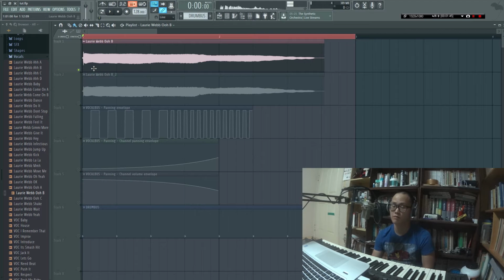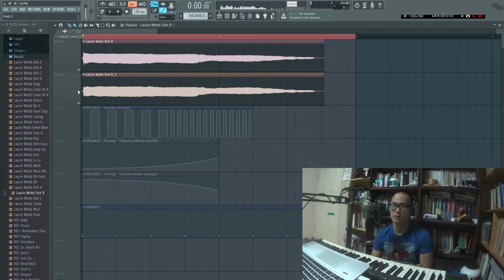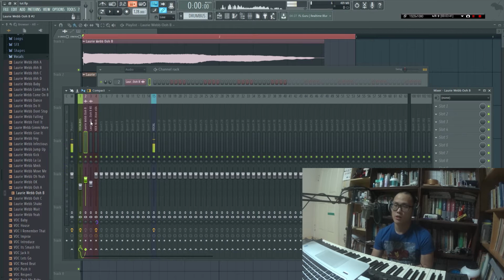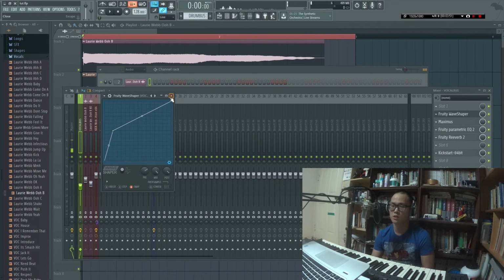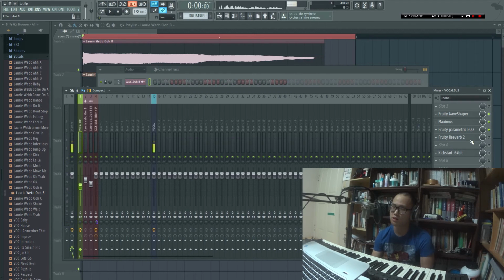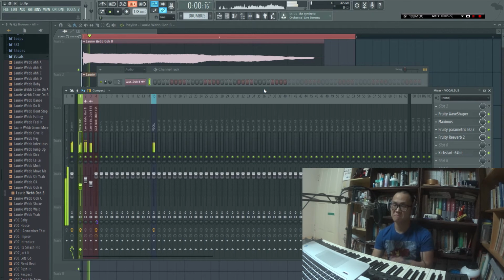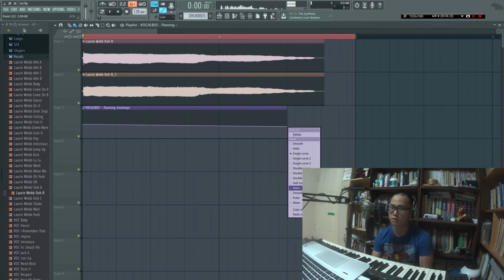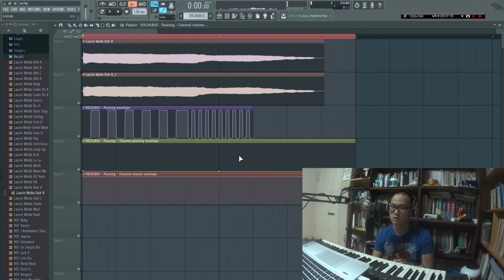Tutorial: Common Panning Vocal Technique Used in EDM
How to add loudspeaker / radio Vocal FX to your songs and flavoring by panning the sound. Used in many many EDM tracks.🌐
👇 I'm poor!